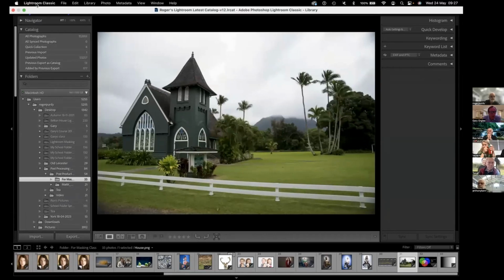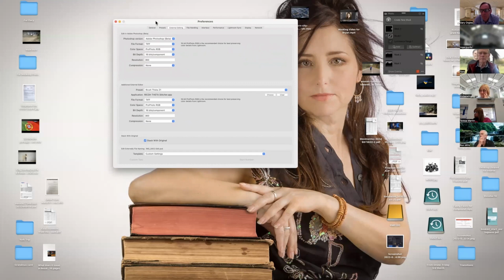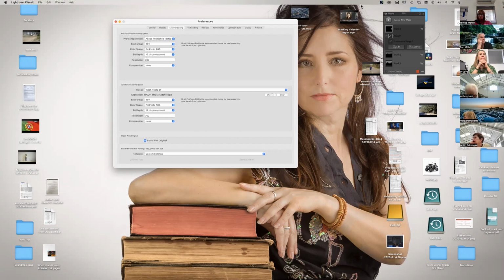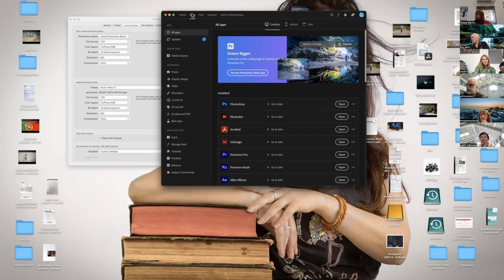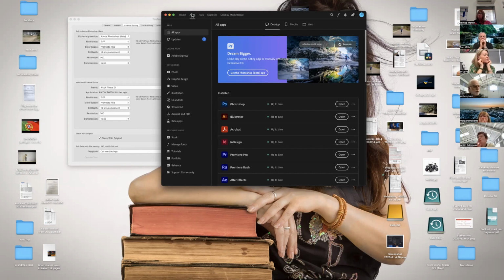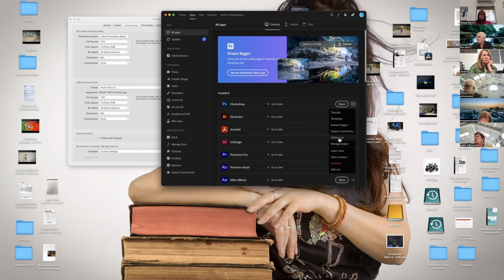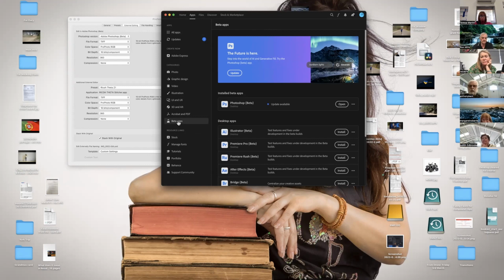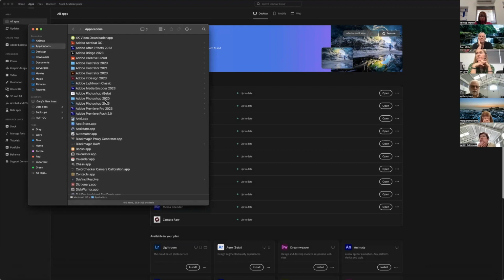Post Production 24th May 2023